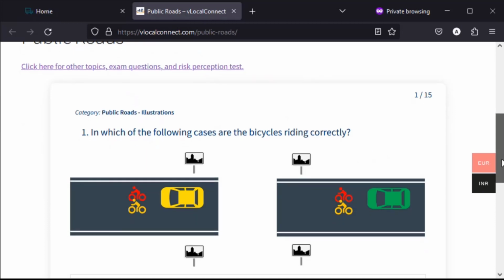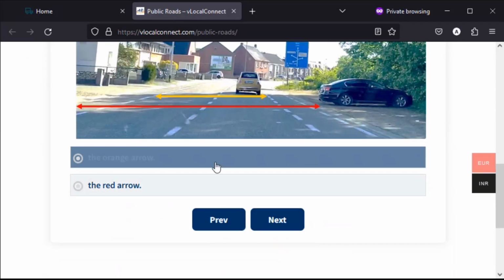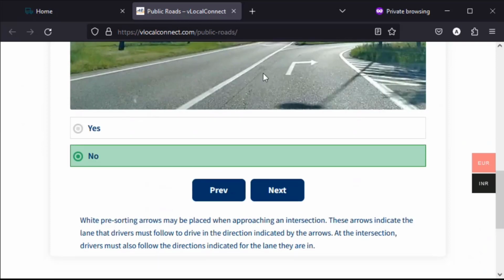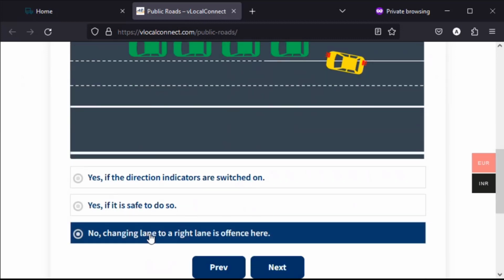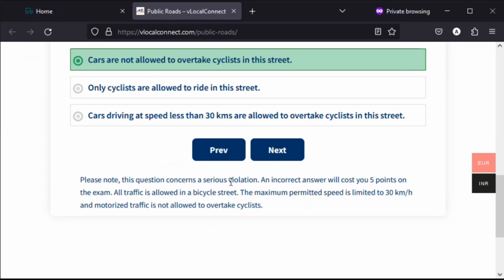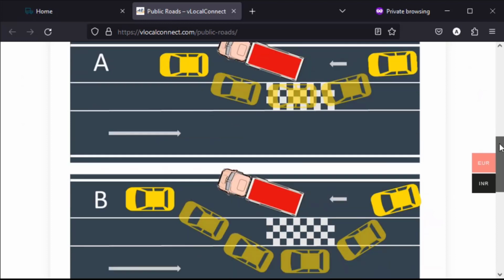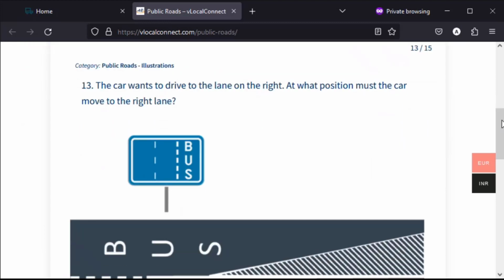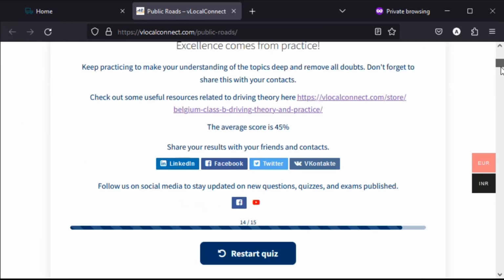Practice Quiz on Public Roads - Driving Theory Cat B Belgium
Now you can practice quizzes on Public Roads and other topics on our

This platform offers free access to practice quizzes and questions in English to help you prepare effectively for the theory exam related to Belgium Category B license.